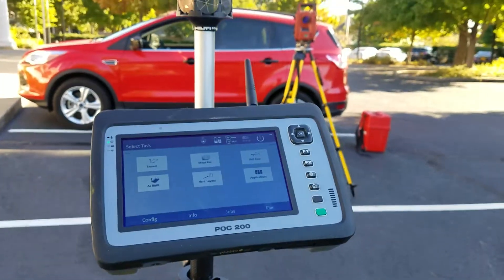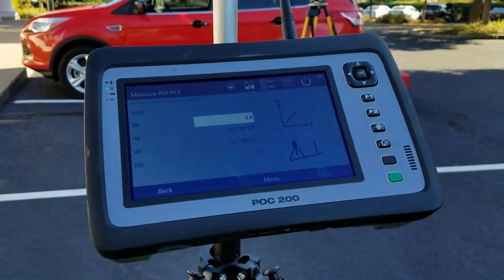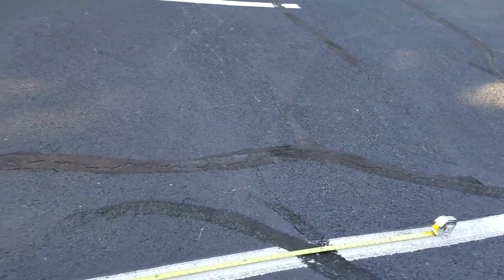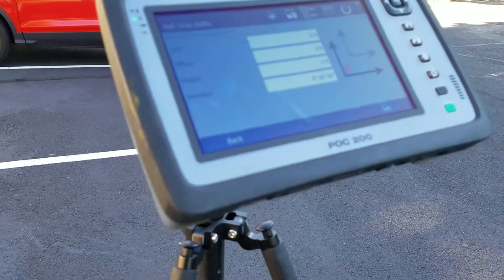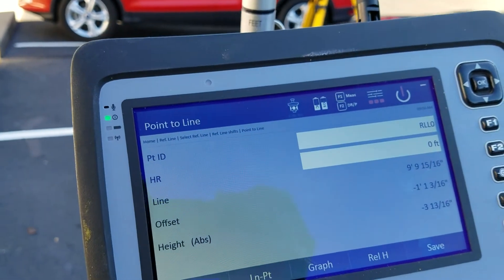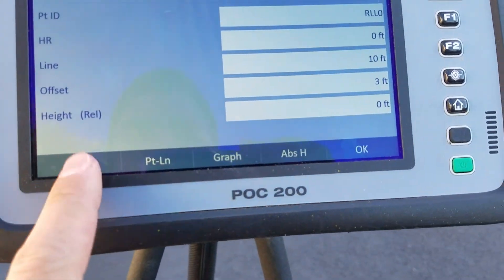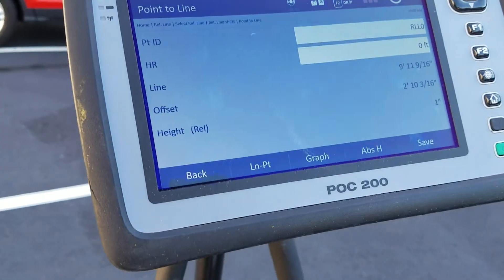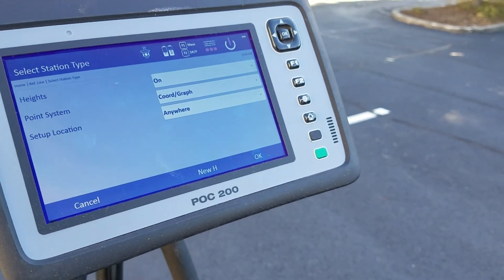Tutorial of Reference Line POC 200 POS 180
This is a quick tutorial of how to use the reference line function on the POC 200, for use with the POS 150/180. Please note that it is common for users to use this function to check their heights throughout a jobsite. They simply create a reference line on a slab that they know is level, make sure heights are ON when they create it, and then as they walk along their slab or surface they can check to make sure the heights of all locations are within the tolerance for the site.